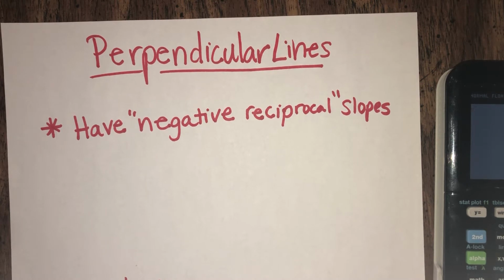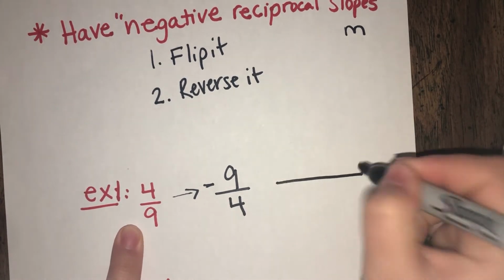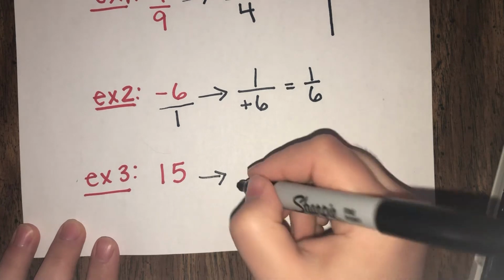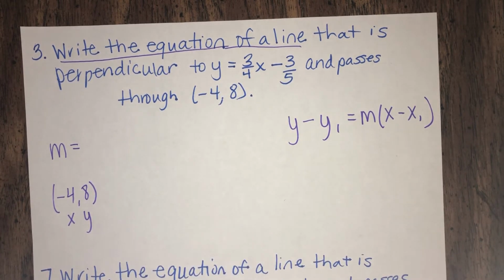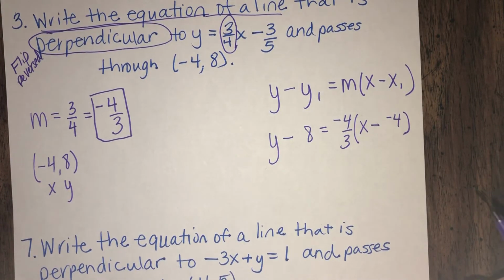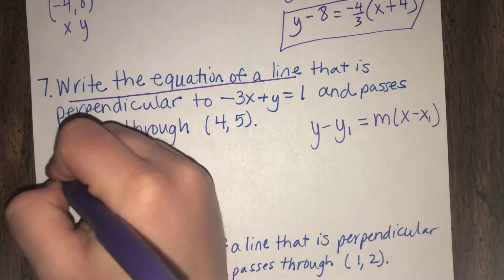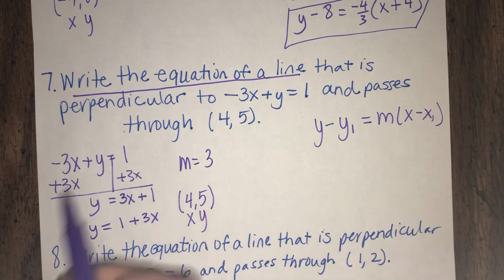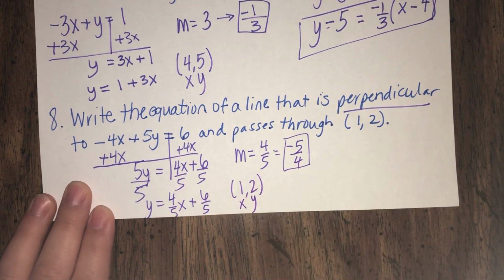Perpendicular Lines Assignment 1 walkthrough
Going over examples 3,7 and part of 8 to assist with your perpendicular lines assignment 1 worksheet.